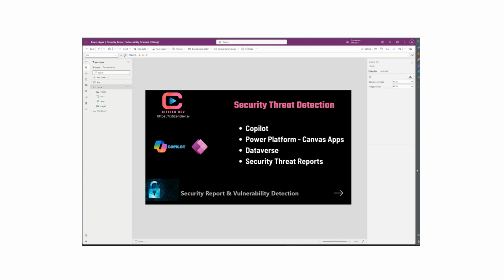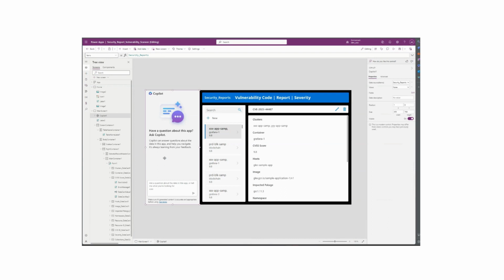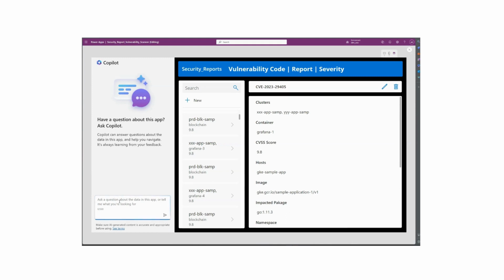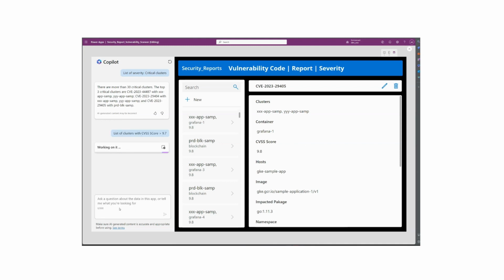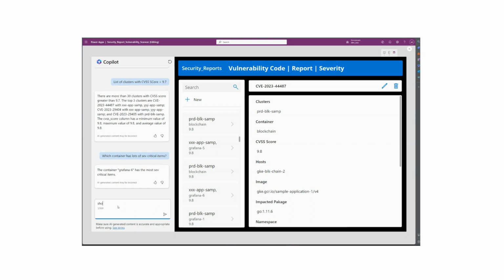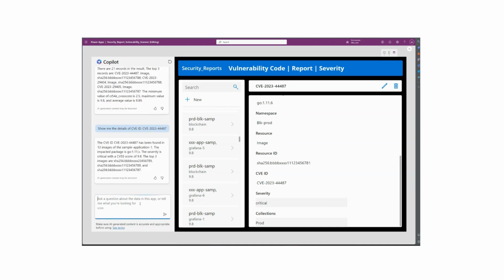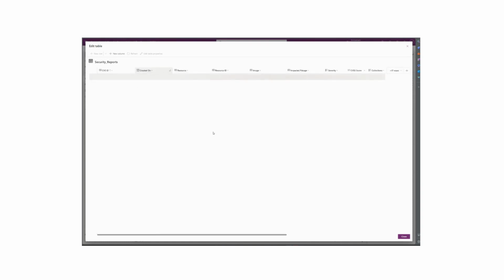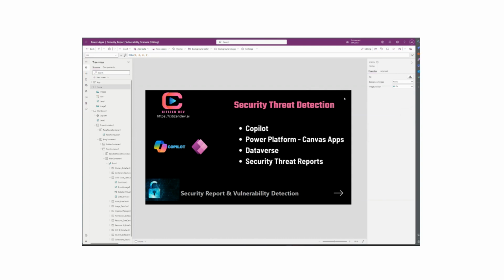Copilot Security Threat Assessment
Copilot Use Case to interact against security reports for security team to assess sev, threat analysis and other details against the audit report